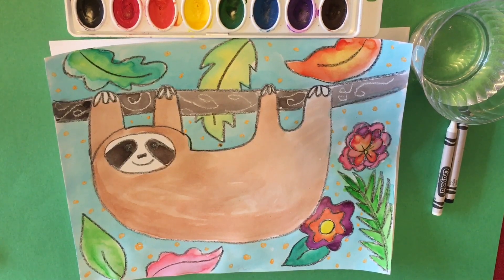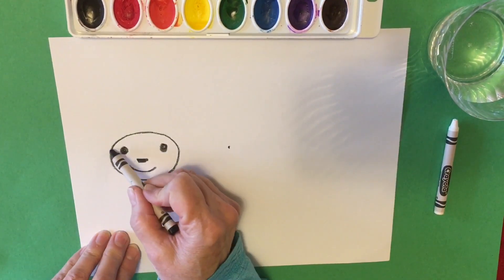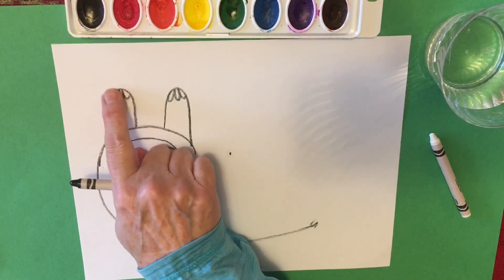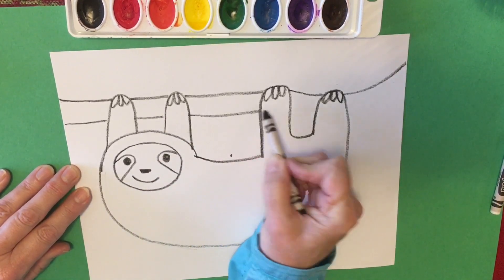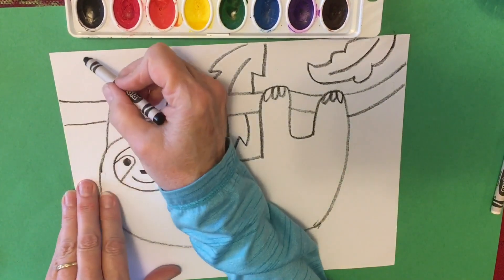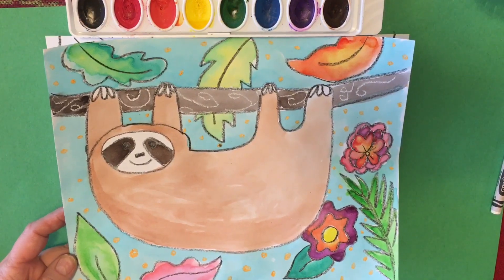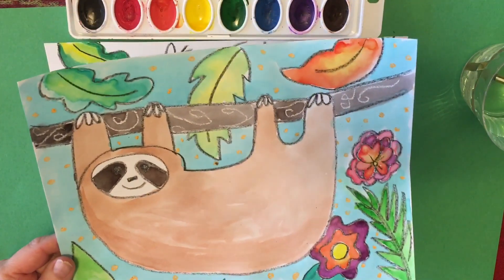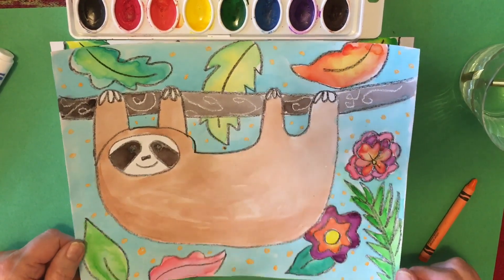Three-toed Sloth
The three toed Sloth is the slowest mammal in the World.  They are endangered because people have been cutting down the mangrove trees, destroying their homes in the Rainforests of South America.  Learn about sloths and how to draw them in this video.  This project was originally developed by Deep Space Sparkle.  for more wonderful ideas.  I made my own video for online art lessons.

Materials:
White paper of any thickness 8.5x11 or 9x12 inches
Black crayon or Sharpie
Watercolor paints (Crayola brand is what I use)
If you don't have paint, use washable markers or watercolor pencils